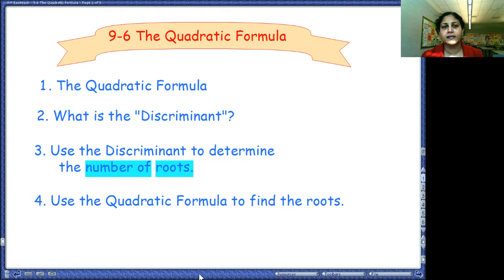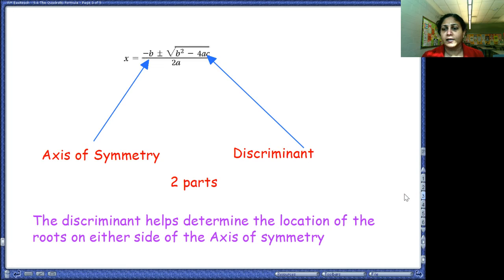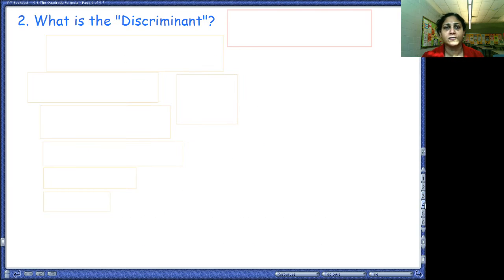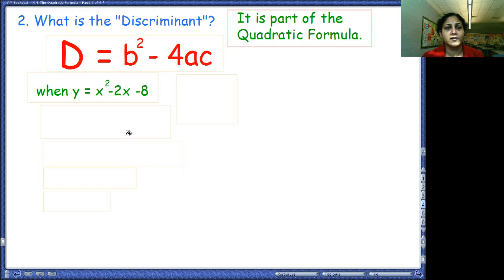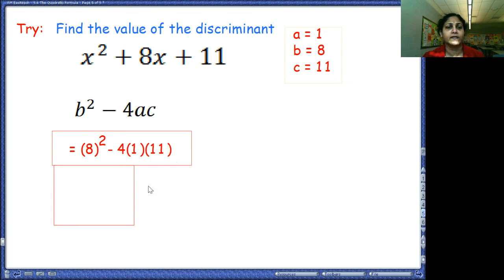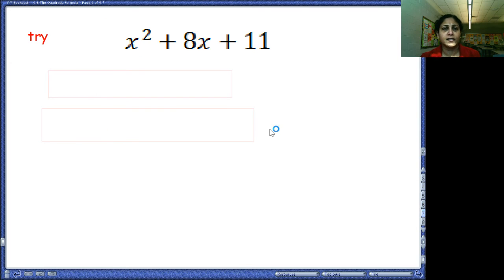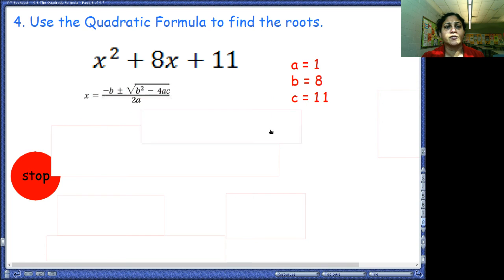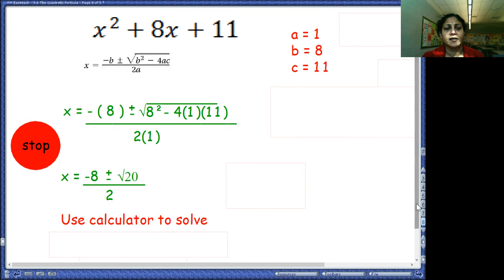9-6 Quadratic Formula